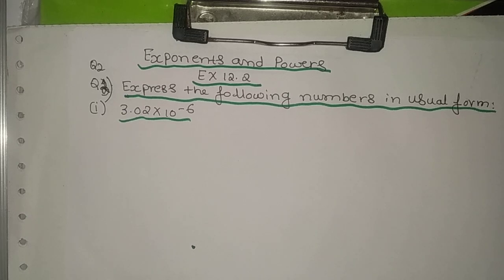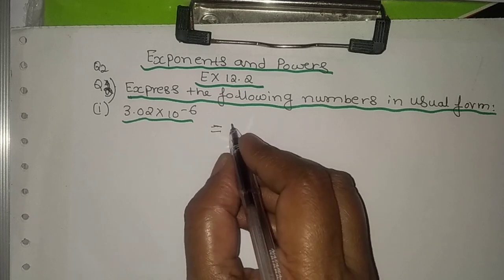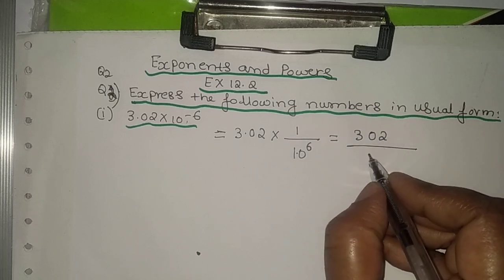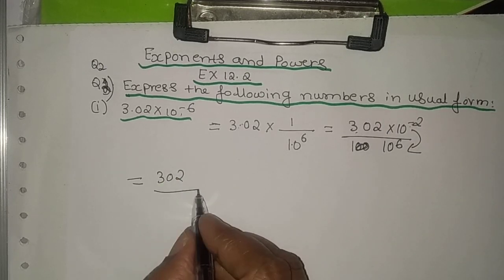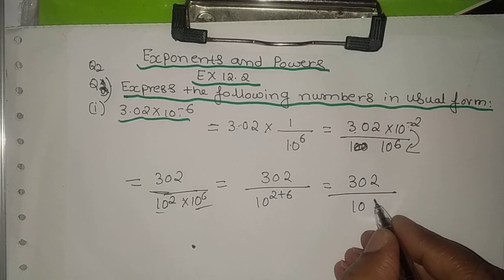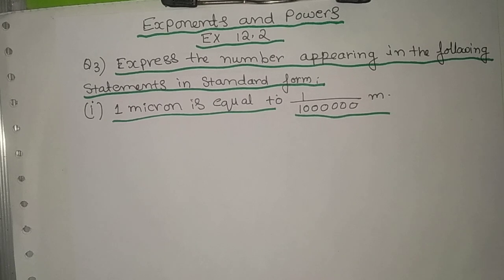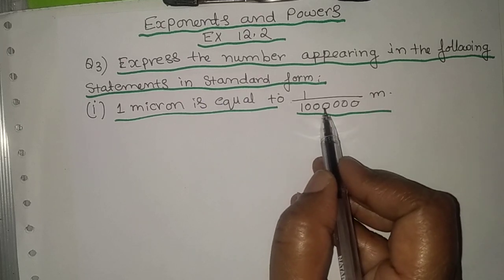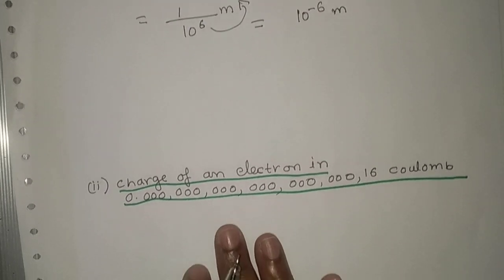Exponents and Powers Ch 12 Ex 12.2 Q(2, 3)@Animathscomputerclass